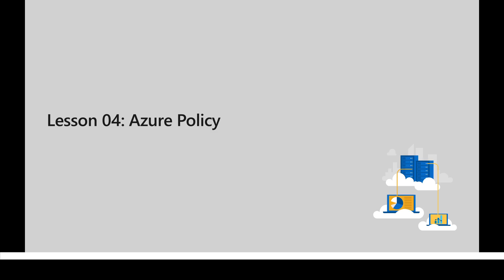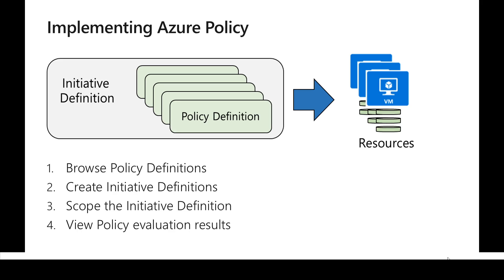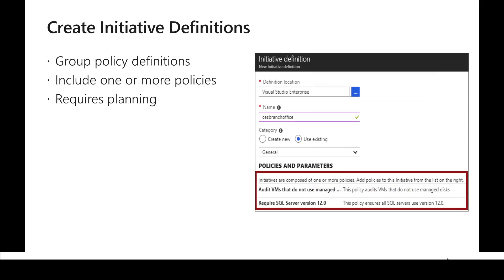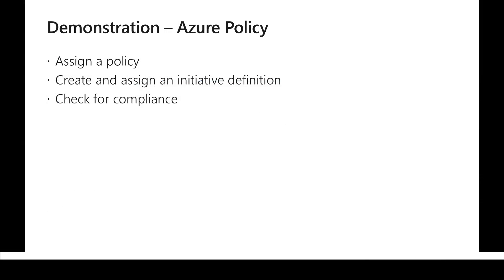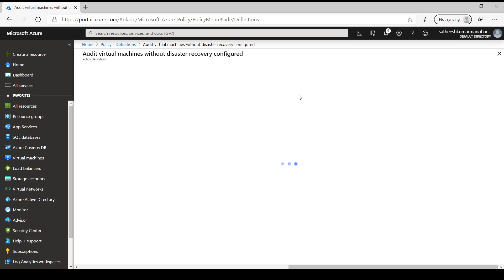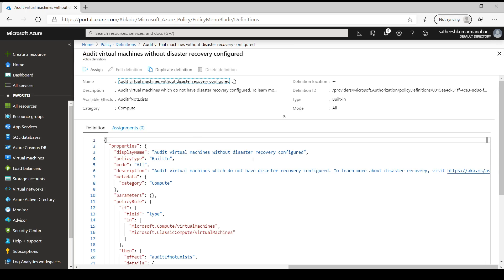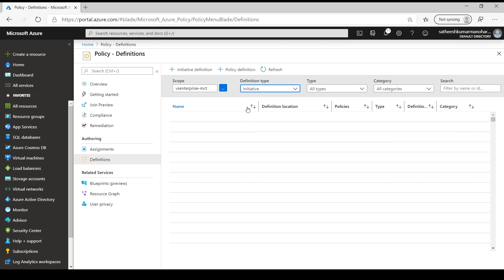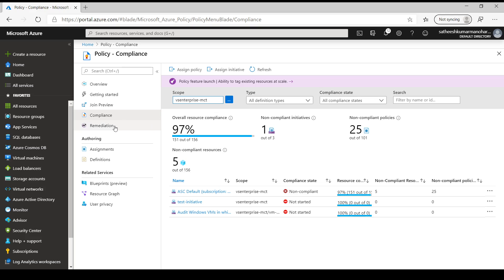39. Module 11 - Lesson 4 - Governance & Compliance - Azure Policy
In this video, we look at Azure policy and usage of policy as way of Azure governance.